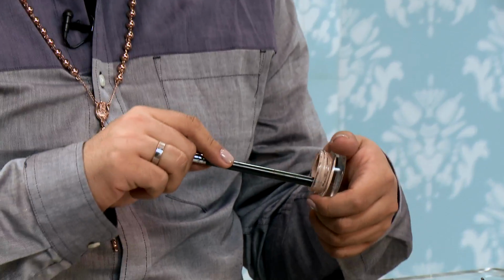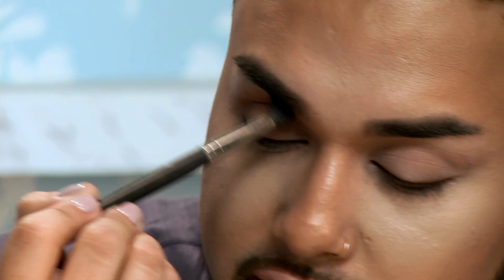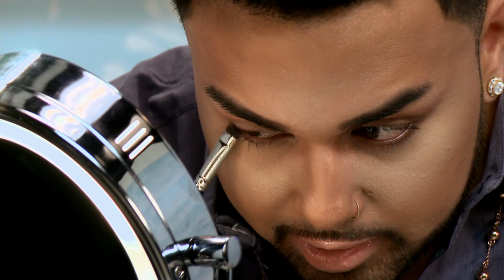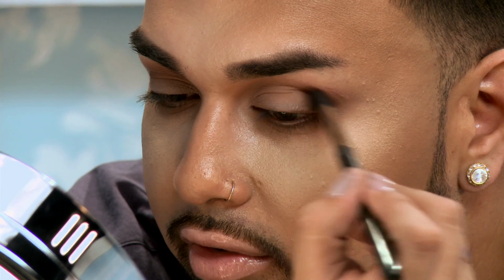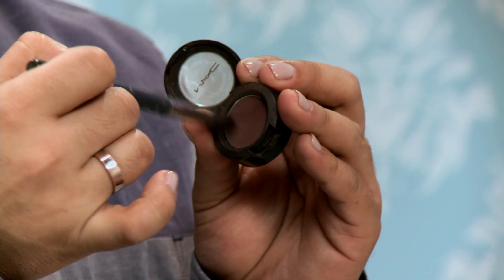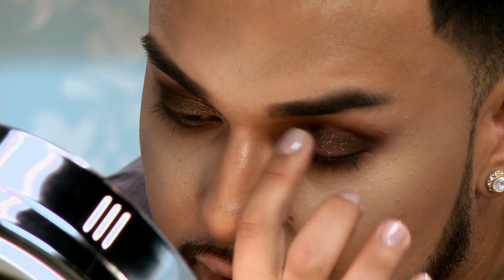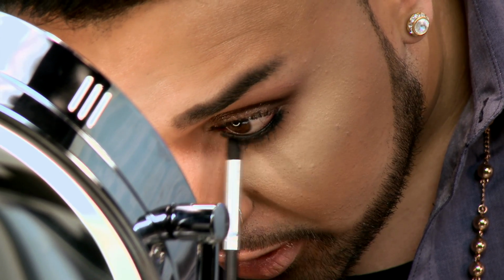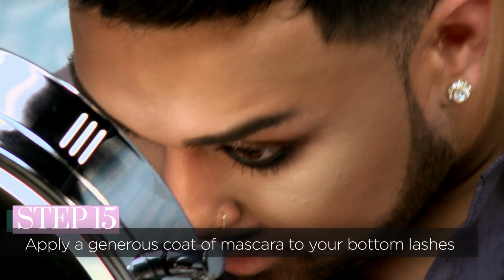Kim K Smokey Eye Tutorial | @mac_daddyy for ModaMob #4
Angel Merino, also known as the Instagram phenomenon @mac_daddyy, show us how to achieve that Kim K smokey eye look in this beauty series.